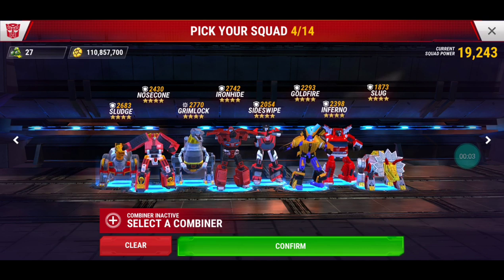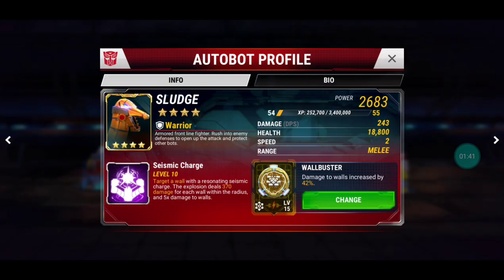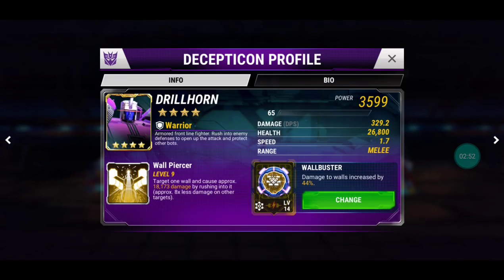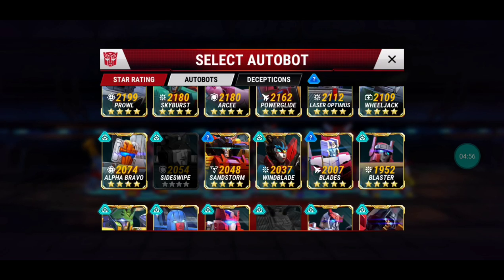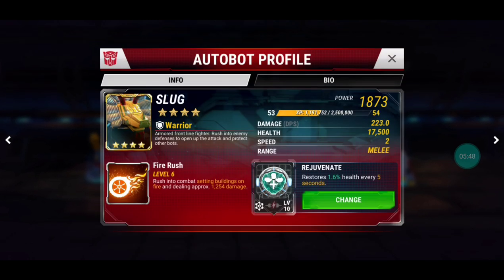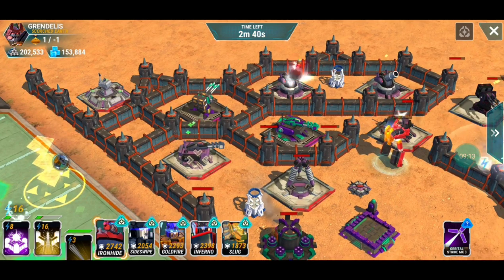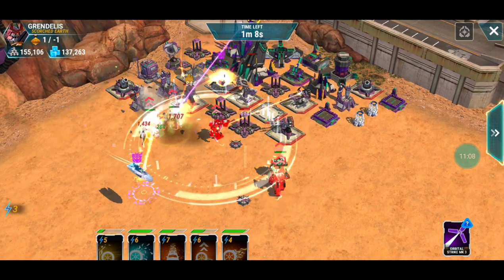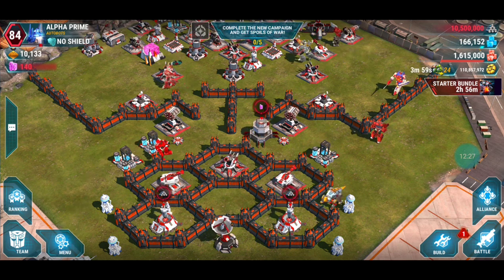Wall-busting Warrior bots! Which one is best since the update? Transformers: Earth Wars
What's up Transformers: Earth Wars (TFEW) fans?

Please watch for details on how to get 5 premium crystals for free! 5 lucky winners will be selected by me.

And wiki Transformers Earth Wars

Decepticon equivalents

Nosecone = Drillhorn

Sludge = straxis

Grimlock = razorclaw

Ironhide = bludgeon

Slug = rampage

Thanks for dropping by guys! I do random draws from time to time so if you happen to be one of my subscribers, you will get automatically entered into a draw for a free google play, iTunes cards or other transformers goodies!

This is Alpha Prime of Prime Union. I am part of an Autobot alliance ranked #1 in the world in terms of medals and one of the  top 5 war alliances in Transformers Earth Wars.

This video is intended for an adult audience ages 13 and up.

Roll out!

Alpha Prime, Prime Union
Transformers Earth Wars (TFEW)